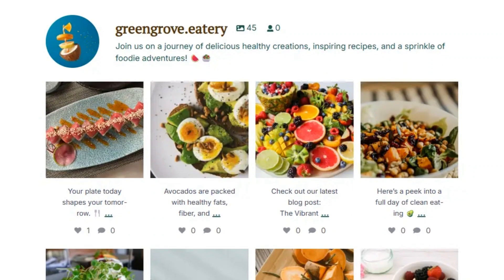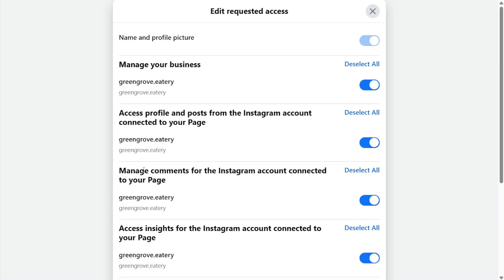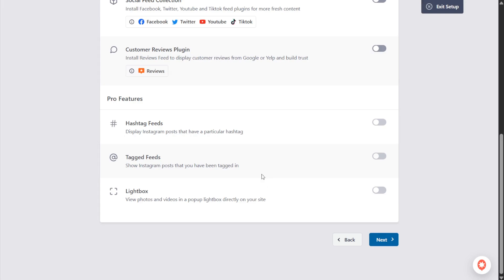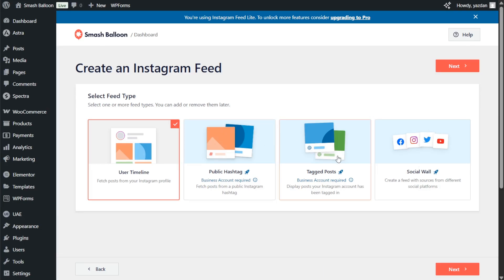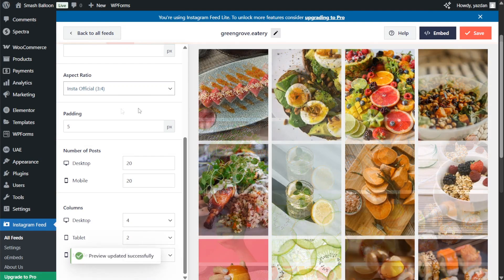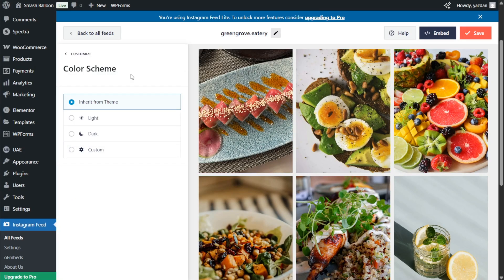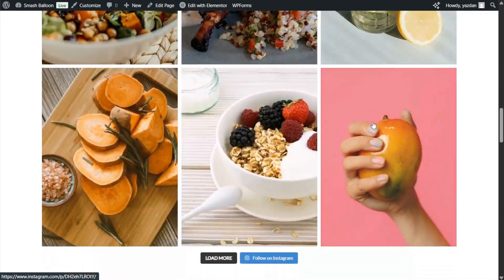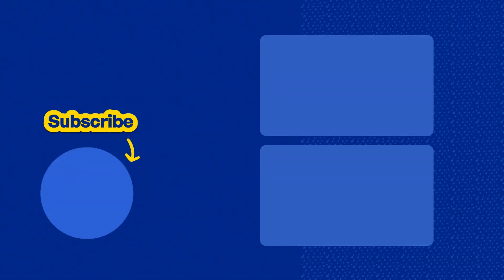How to Embed an Instagram Feed on Elementor for FREE!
Want to learn How to Embed an Instagram Feed on Elementor for FREE?

In this video, I’ll walk you through the exact steps so you can display your Instagram posts on your WordPress site with zero coding needed.

If you’re a creator, business owner, or blogger, this is a simple way to boost your site’s design and keep visitors engaged.